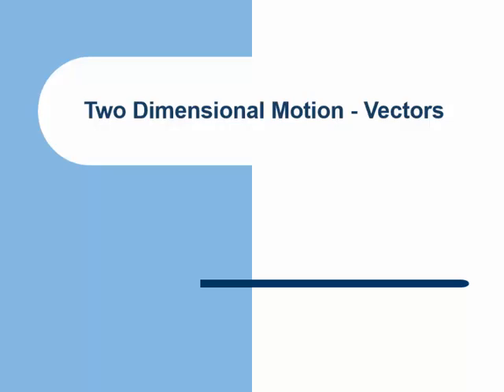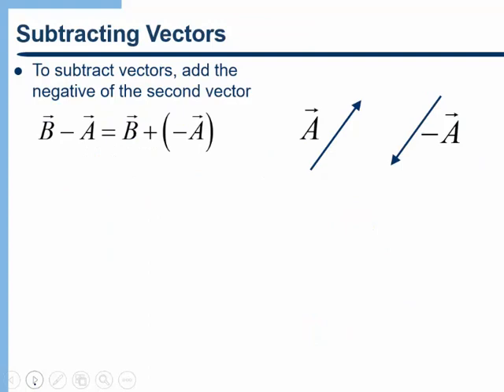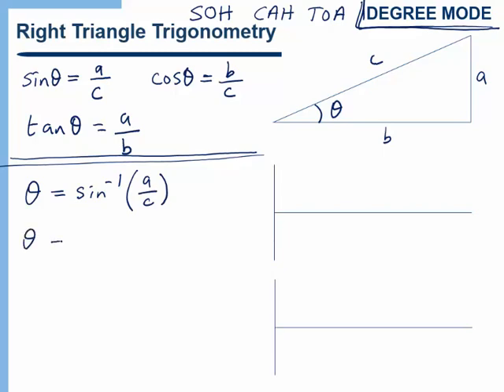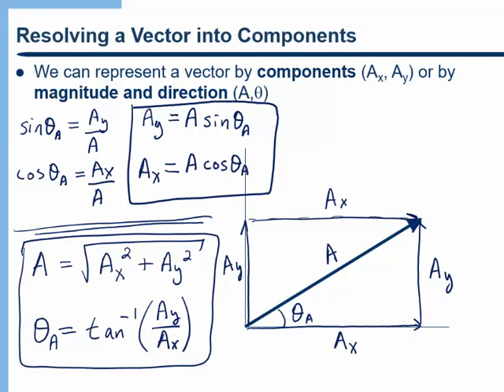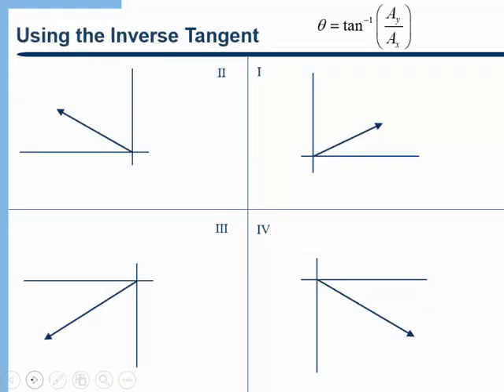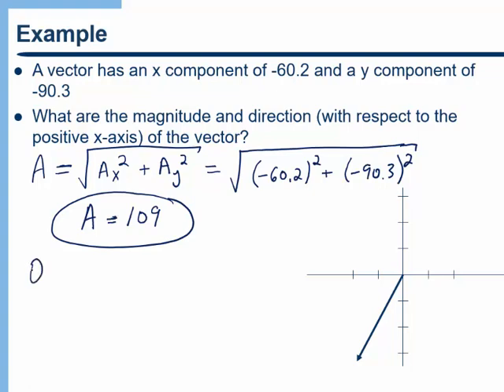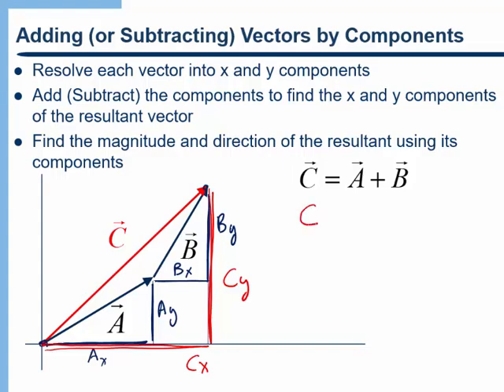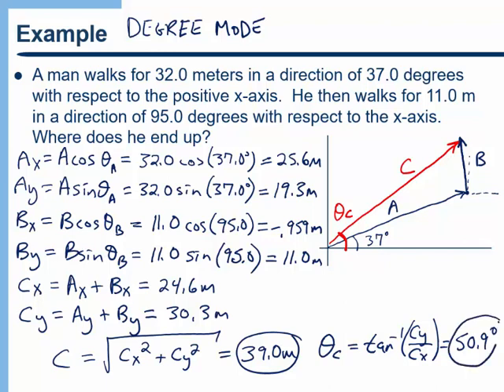Two Dimensional Motion - Vectors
Vector basics needed to understand two dimensional motion